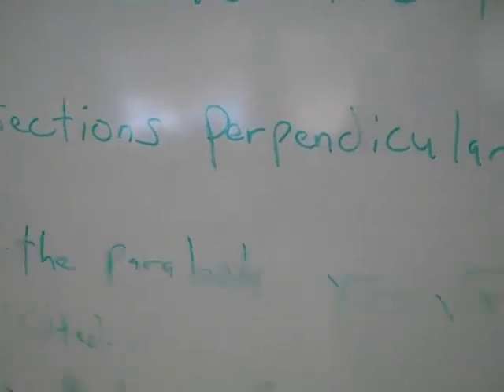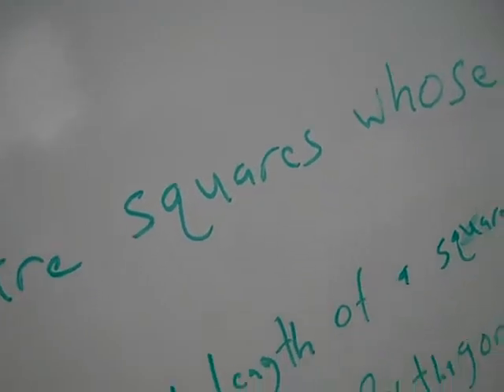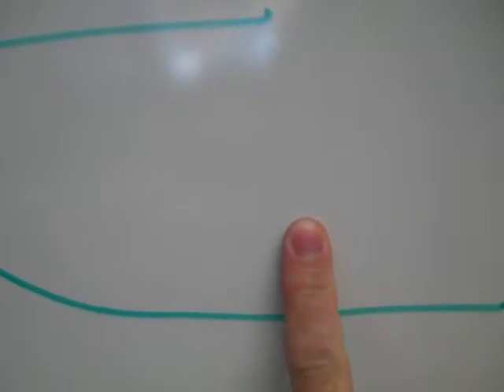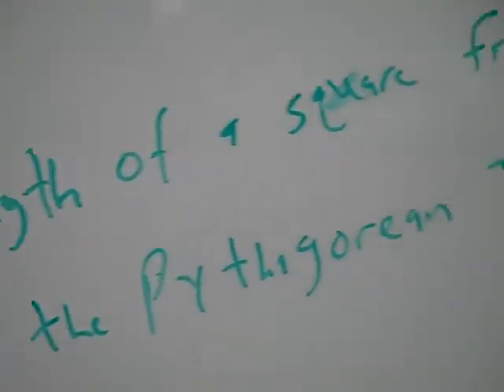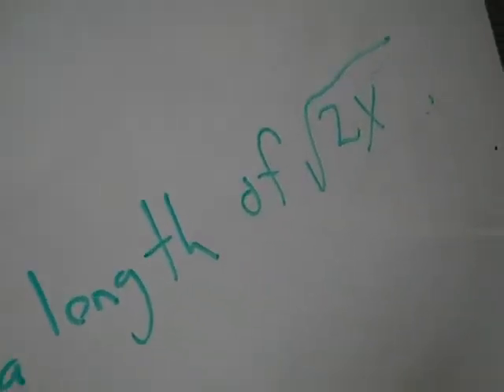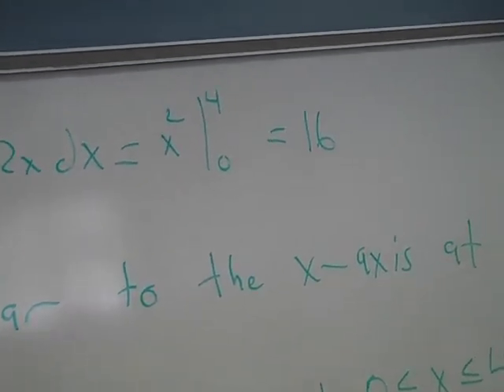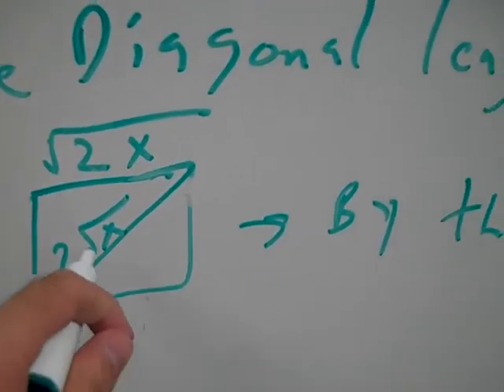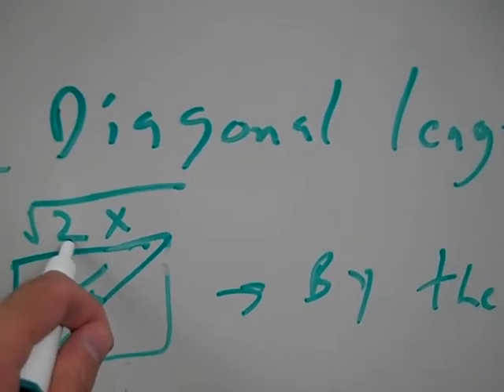Calculus Volume by Slicing 1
The image of the 3D object that I could not draw in this video is in one of the other videos.  I will post it shortly.  It is the pink computer image.